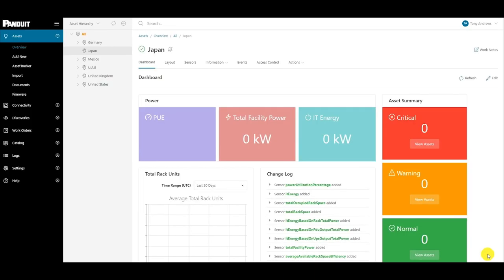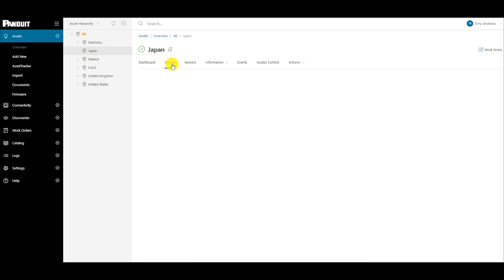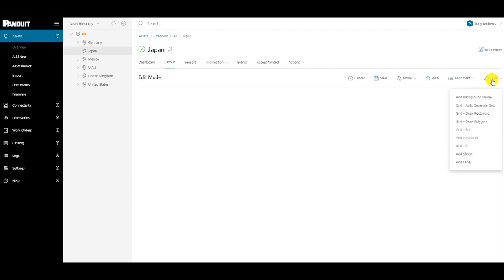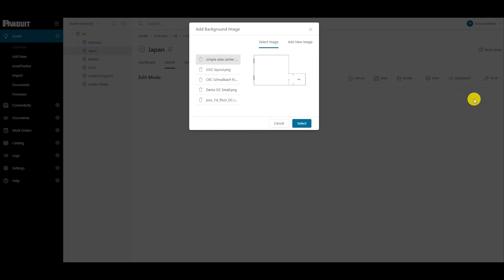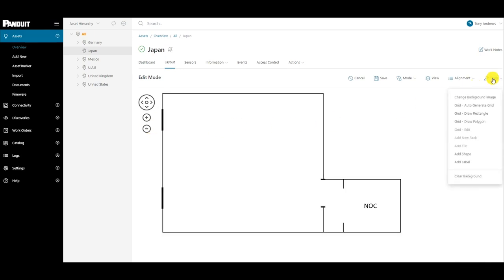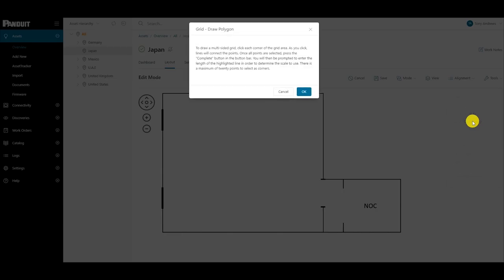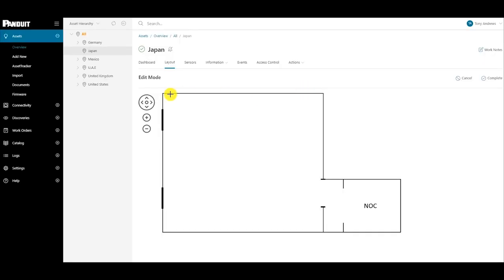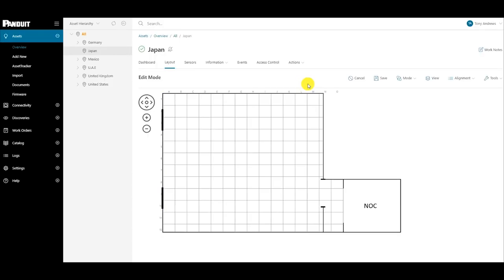SmartZone™ Cloud - How to Create Layout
This video shows you how to configure a layout in Panduit's SmartZone™ Cloud Software.